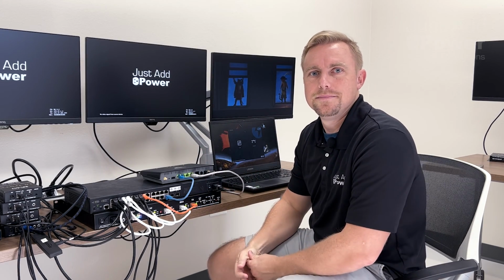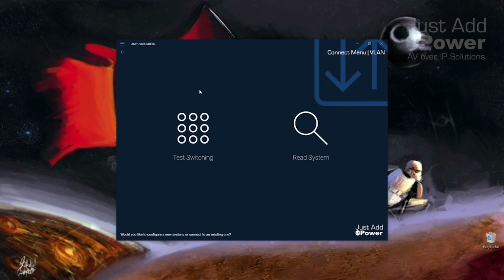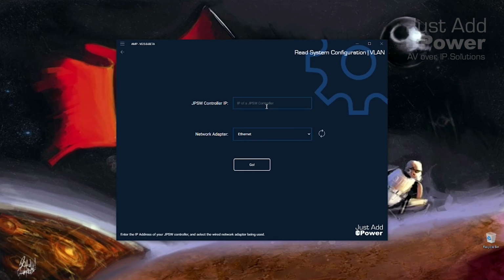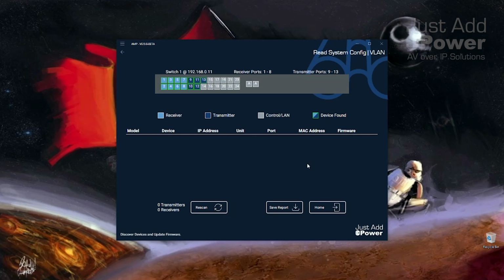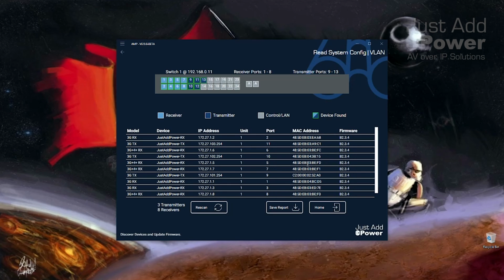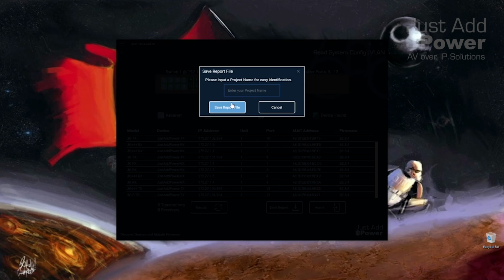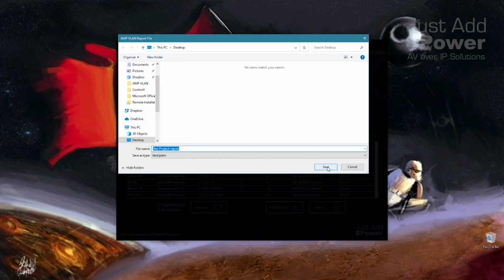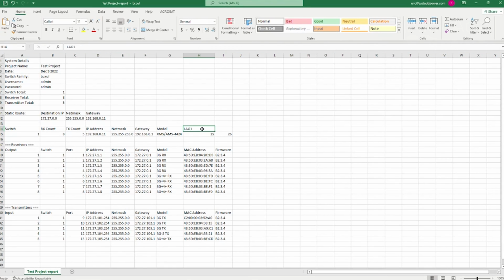Technical Instruction Video: AMP VLAN Retrieve System Details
An overview of retrieving inventory of an AMP VLAN system.

Examples of when you may need to retrieve system inventory:
1. Taking over a system
2. Been a while since you've serviced a site

0:00 - Intro
 0:37 - Find an IP Address for a Device
 1:51 - Enter IP Address into AMP
 2:11 - Display List of Active Devices
 2:18 - Save Report File
 2:31 - Read the Report File
 2:47 - Outro